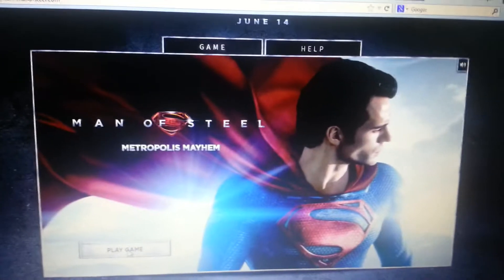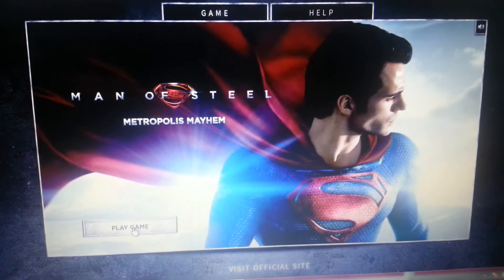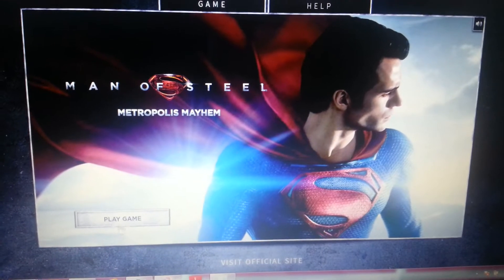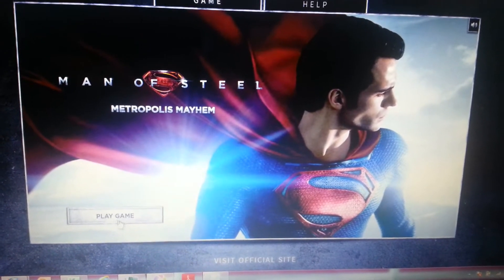Man of Steel Metropolis Mayhem (First Time Playing)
Fly Superman through Metropolis, and use heat vision to destroy any impending obstacles in our new Man of Steel game